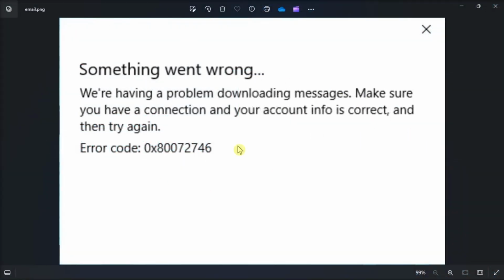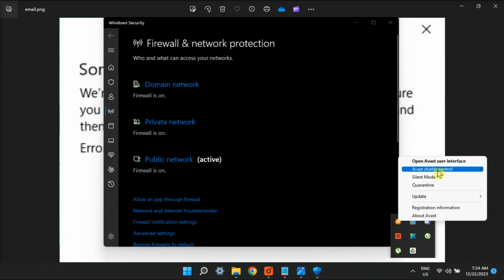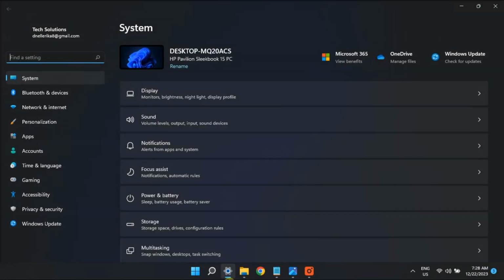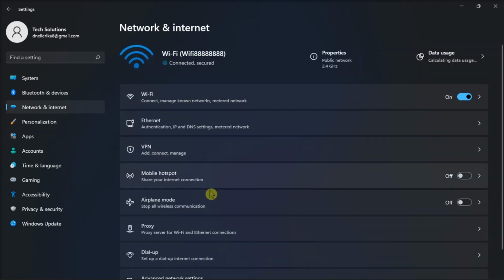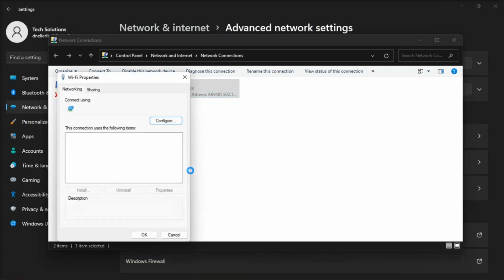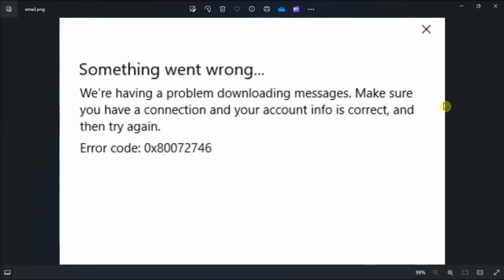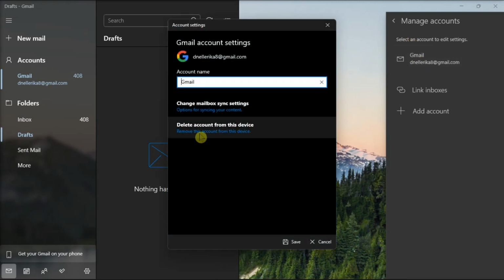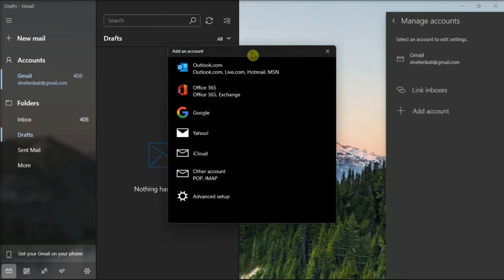[How to FIX] - Mail Error 0x80072746 (Windows 11/10)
The Mail app error 0x80072746 commonly surfaces when users attempt to access newly received emails, signaling network-related problems within Windows. This error message typically suggests issues with the mail server or the network connection. In this tutorial, we explore various troubleshooting methods to effectively resolve this issue.